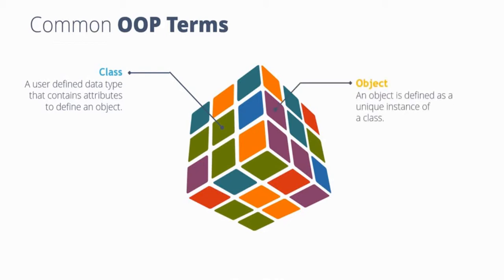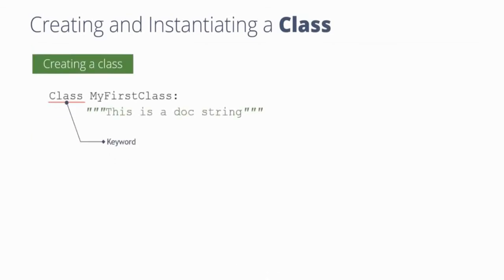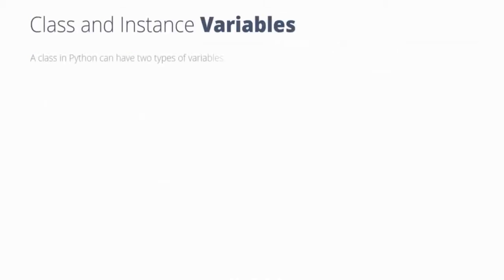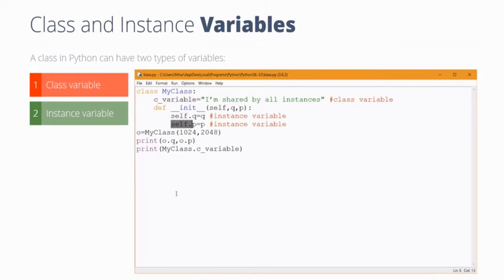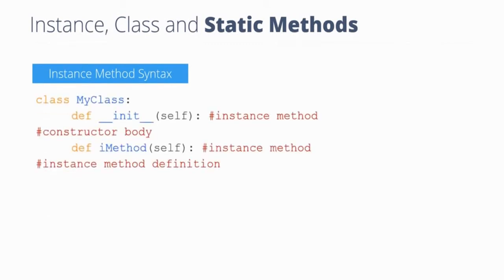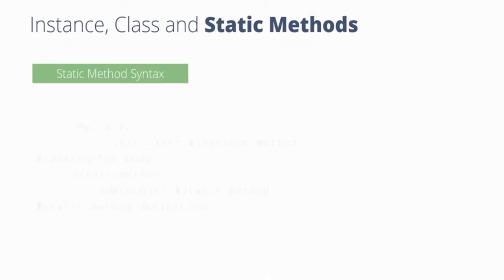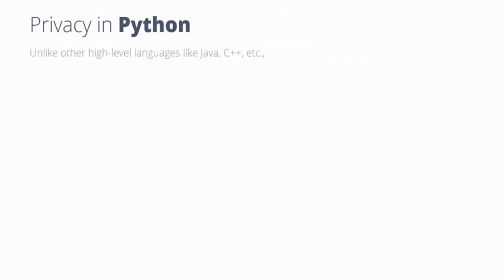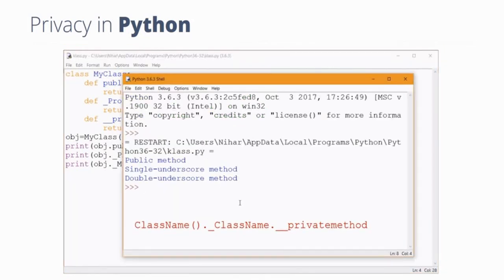Implementing OOP Concepts, Classes and Objects IN PYTHON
In this module, we will be covering the strings concepts in detail and easy learnable language.